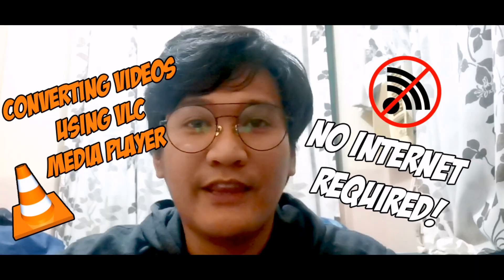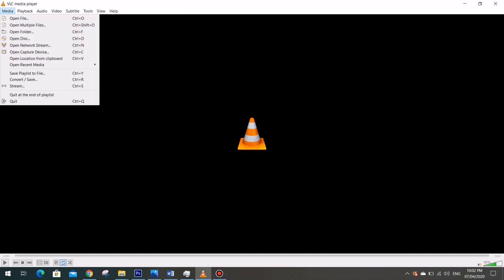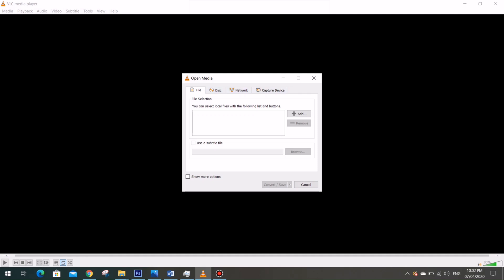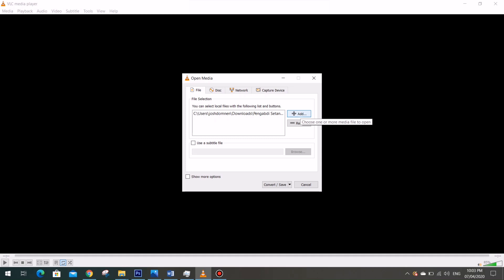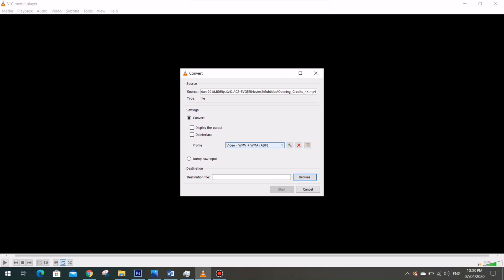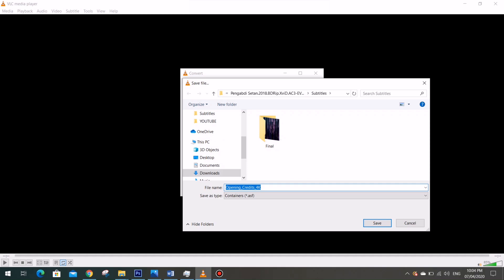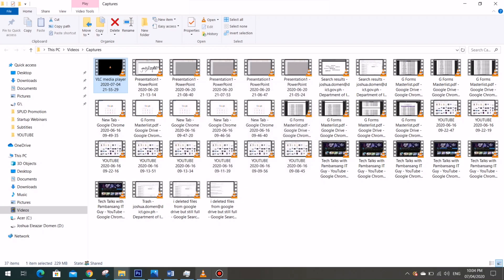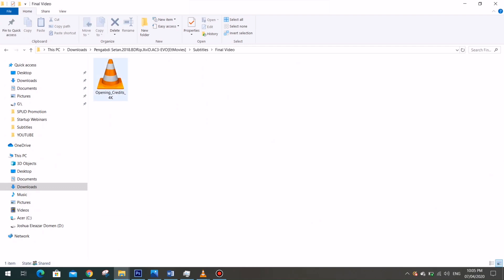How to convert videos using VLC Media Player | No Internet required!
In this tutorial you will know how videos can be converted into another video or audio file format by just using VLC Media Player - no Interned needed. You can let go of converting files thru online video converting websites! VLC is more than a video player, it does convert files too!